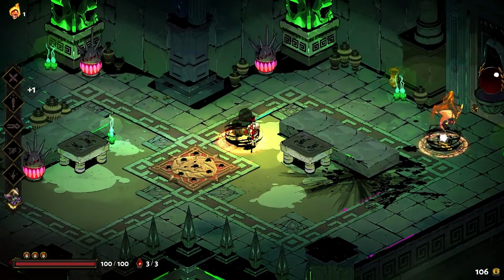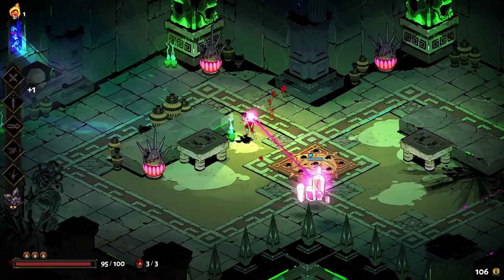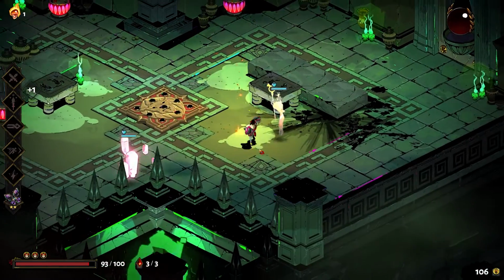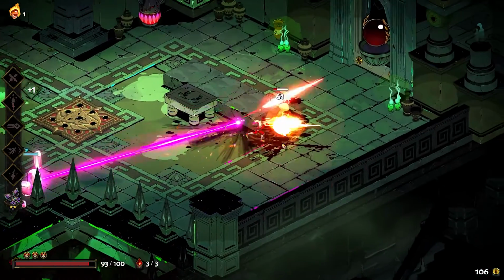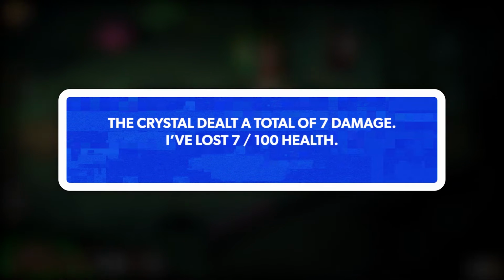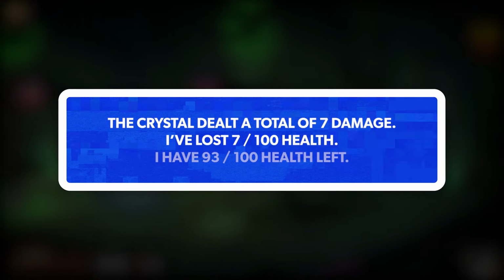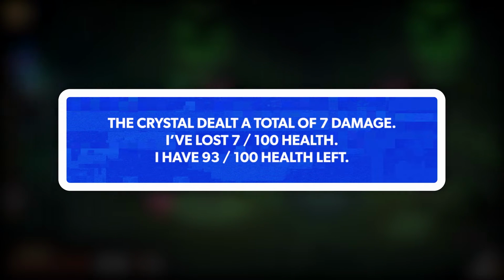Intro to FRACTIONS | [Gamer Math]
A brief introduction to fractions and what's to come, using examples from "Hades" by Supergiant Games.

Gamer Math is hoping to make math more engaging and accessible by pulling examples from your favorite video games. Videos will be released in batches, aiming to cover the entire secondary math curriculum.